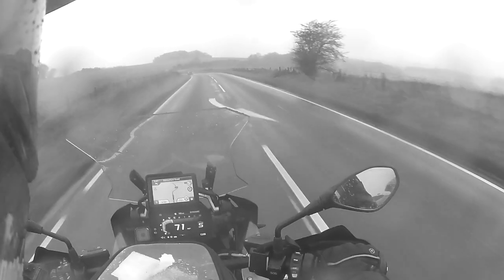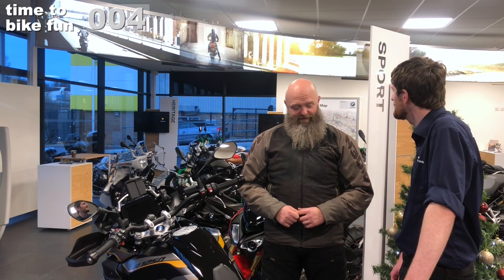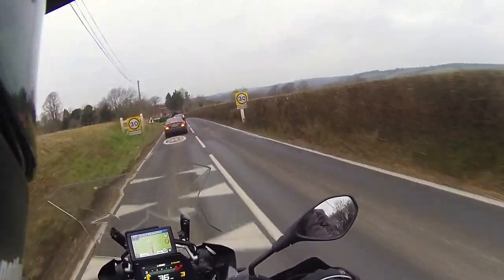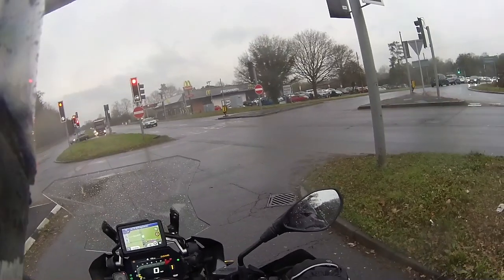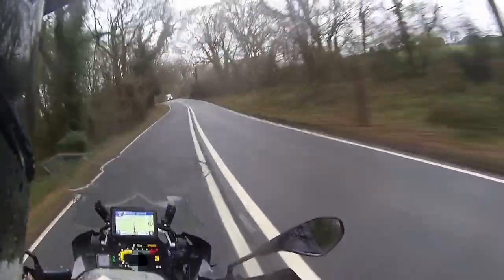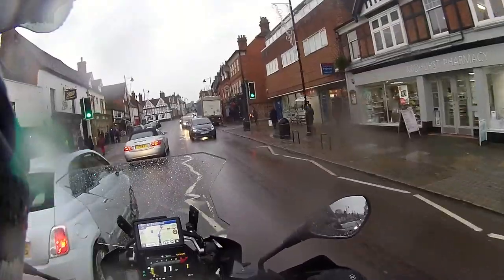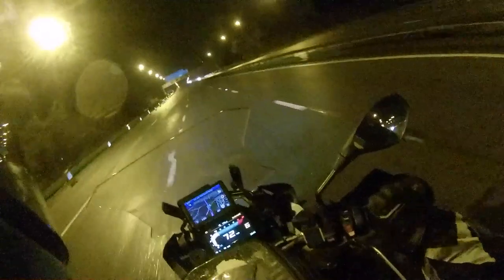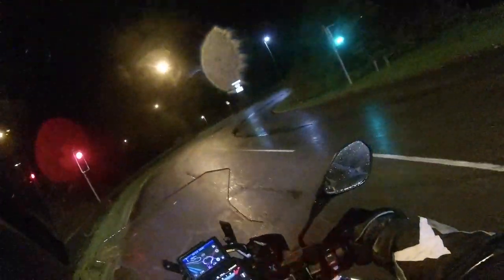BMW R1250GS Adventure Review - Around the UK in 48hrs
I've been dying to do the new BMW R1250GS Adventure review, so when Coopers BMW in Tonbridge Wells offered up their spanking new demo bike, I jumped at the chance and decided to tackle the 'Full Monty' - around the UK in 48hrs ride.

This is an Iron Butt Association class ride, similar to the RBLR1000 I do most years but on steroids, so I thought it was the perfect way to test the new BMW R1250GS adventure.

However as you can see in the vid, things didn't quite go to plan.